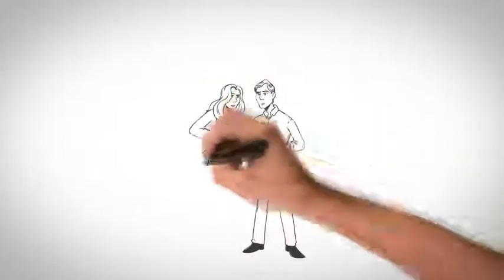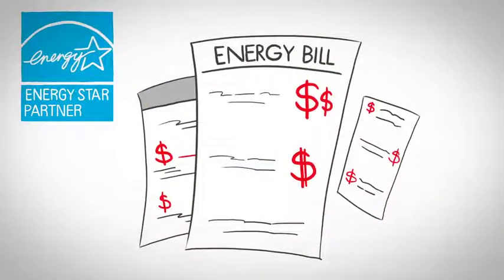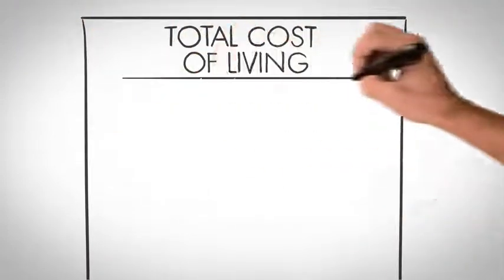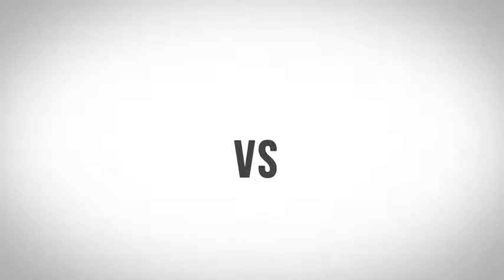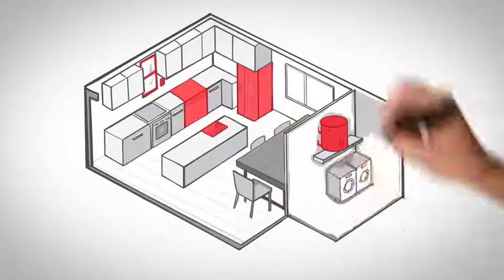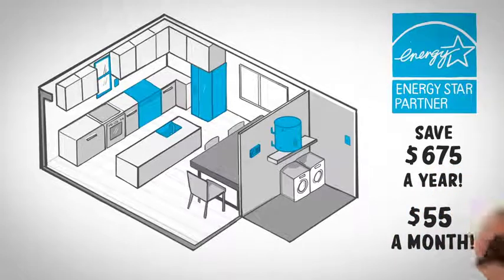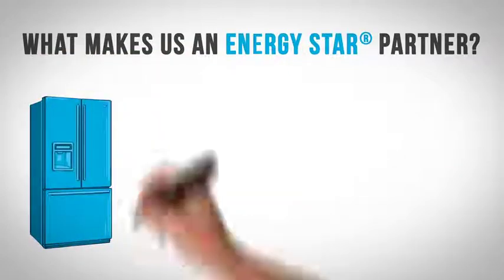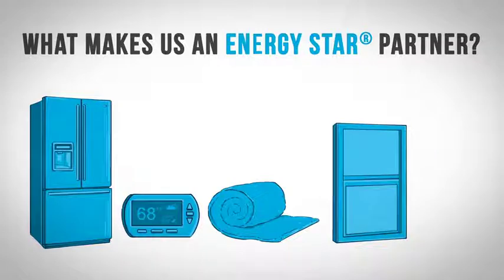W3 Luxury Living - ENERGY STAR® BUILDER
When you live with W3, you can rest assured that your home meets strict ENERGY STAR® guidelines. As a resident at one of our luxury communities, you'll enjoy 15-30% Savings on your Energy Bills.